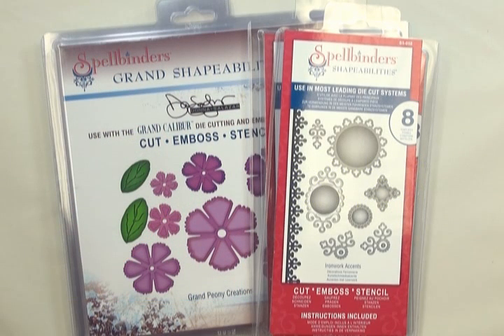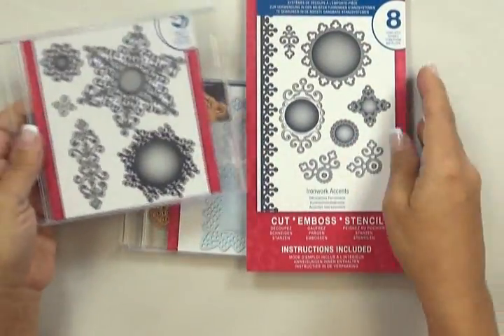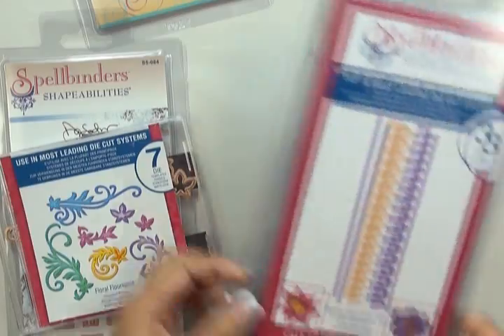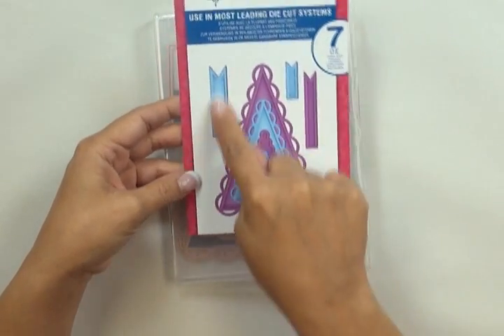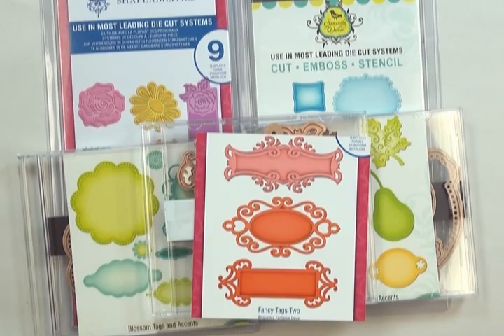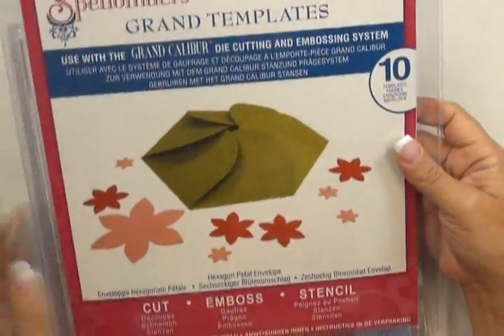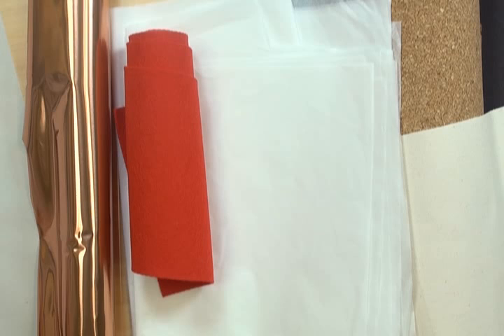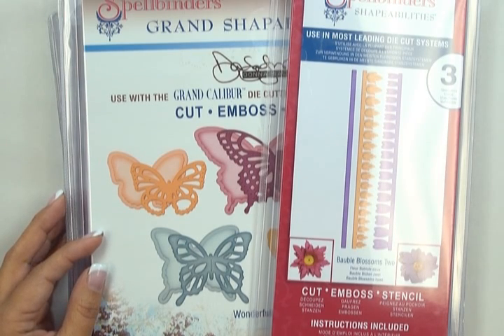Introduction To Spellbinders Shapeabilities And Grand Templates